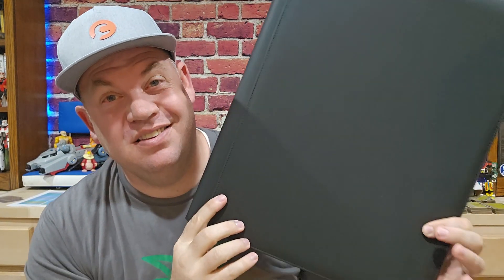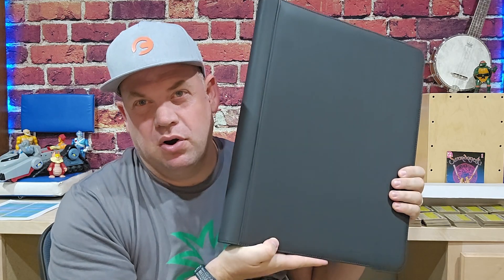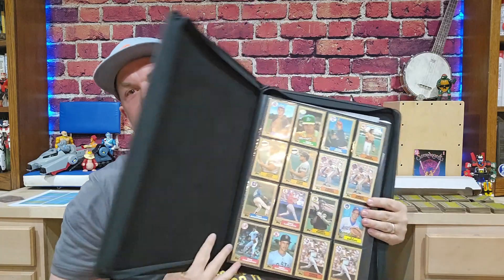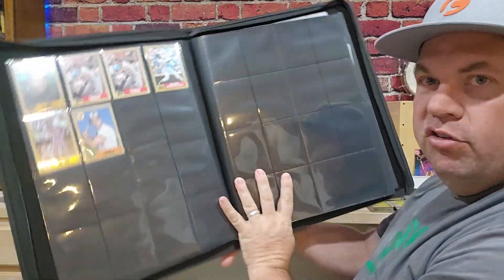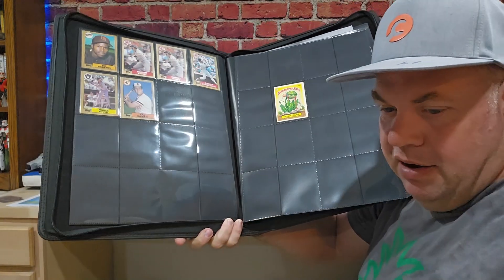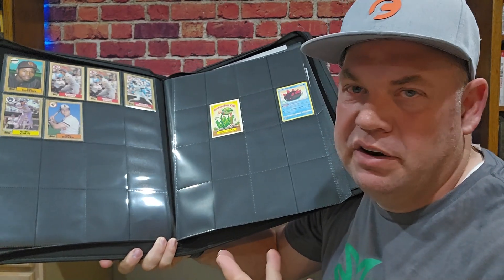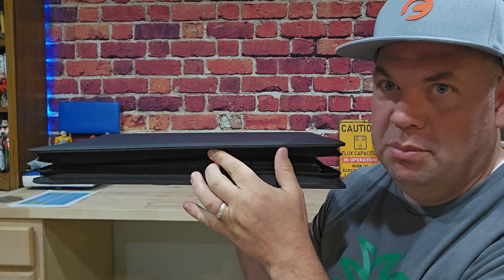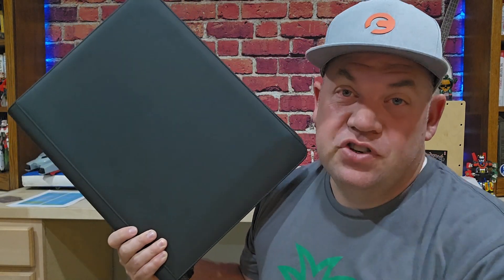Review for GEAoffice Premium Card Binder 16 Pocket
Check this Amazon link for the current price